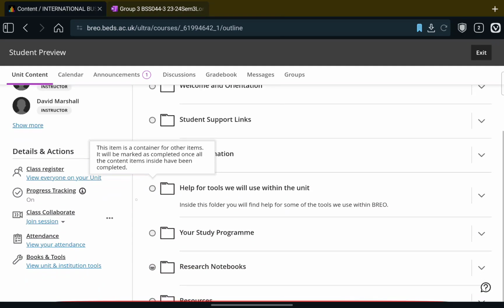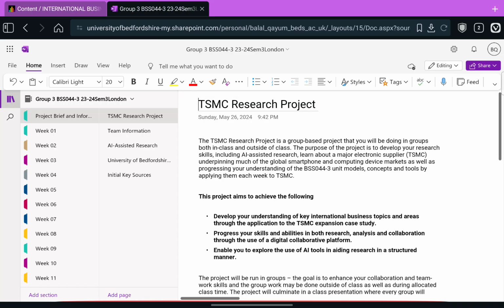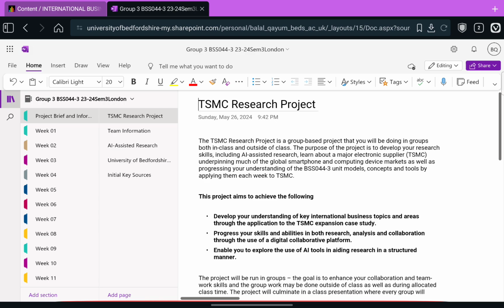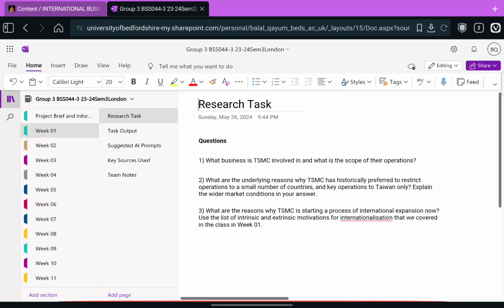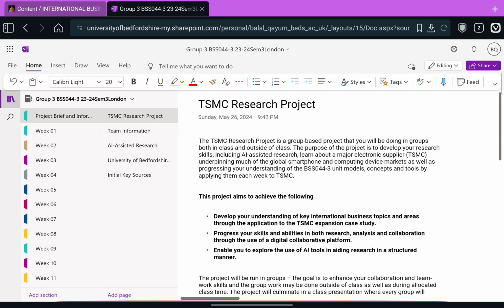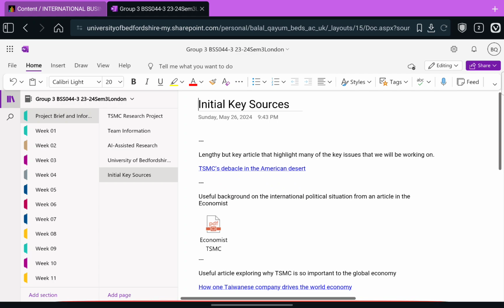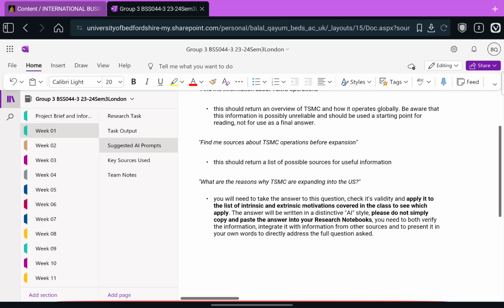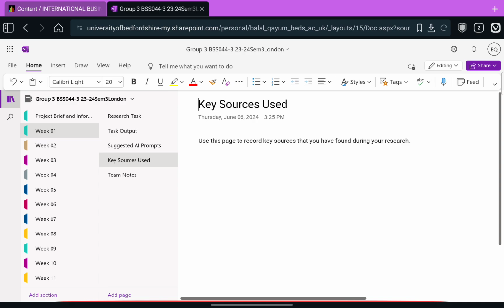Introduction to Research Notebooks